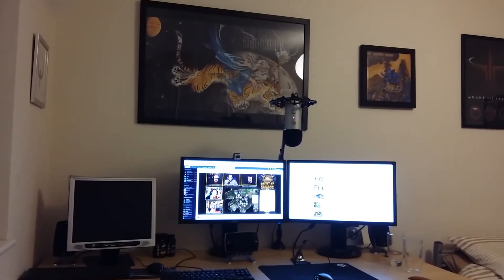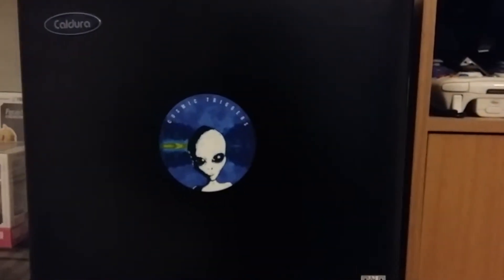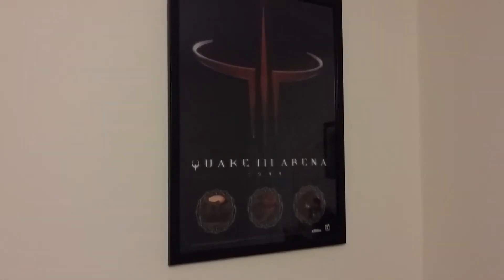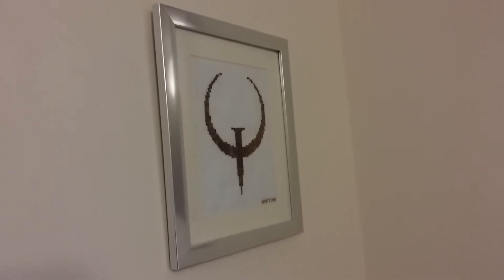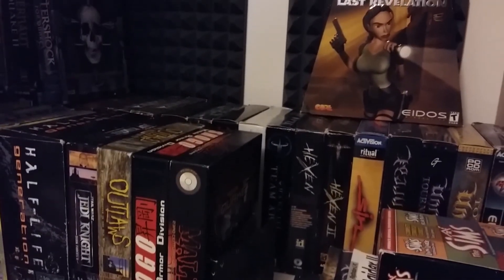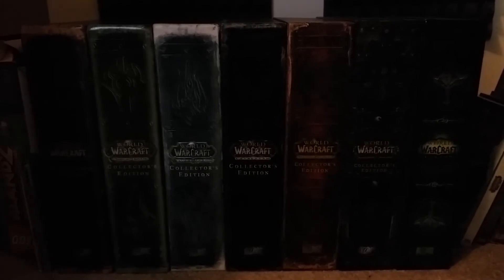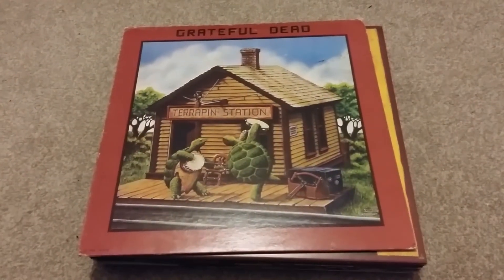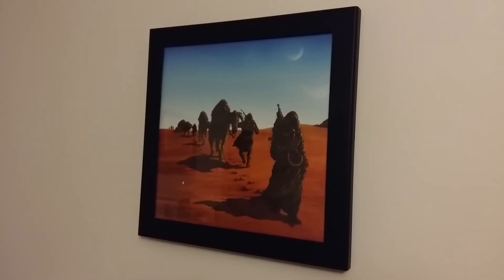Room Tour 2017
Let me show you around the cave.